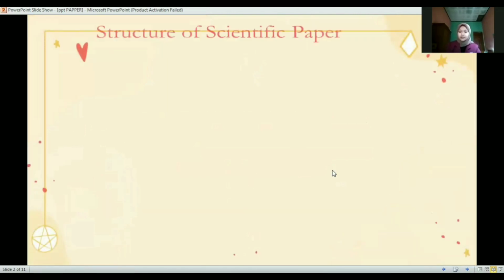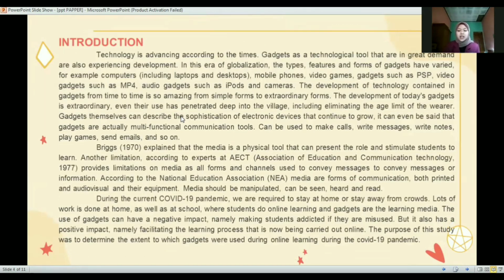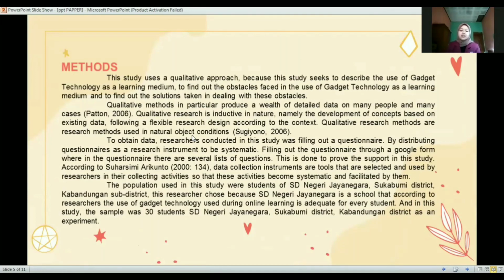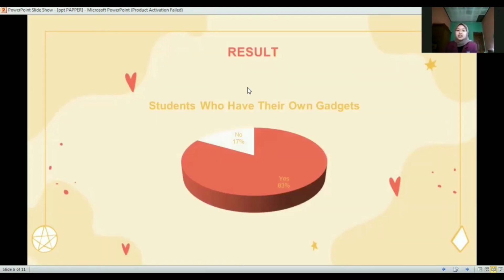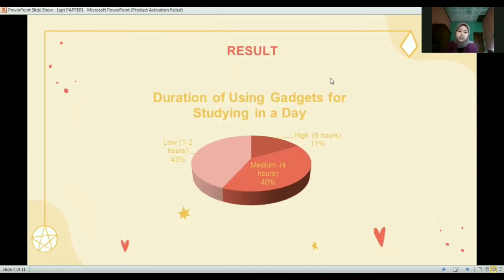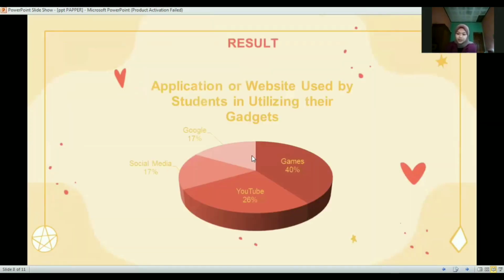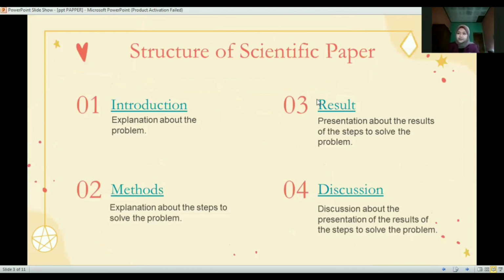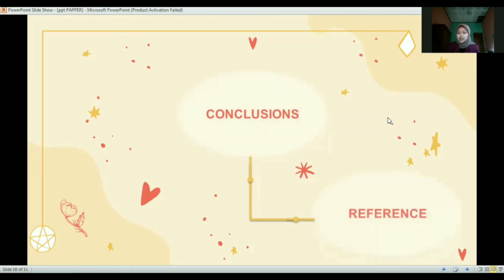SCIENTIFIC WRITING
Name : Tina Haerani Hermawan
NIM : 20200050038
Study Program : Information System, Nusa Putra University
Class : SI20A